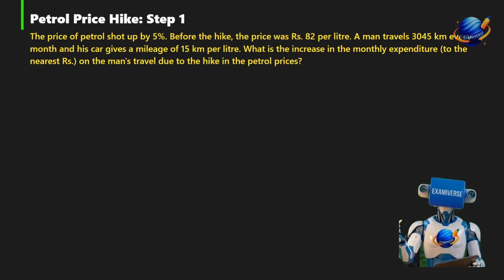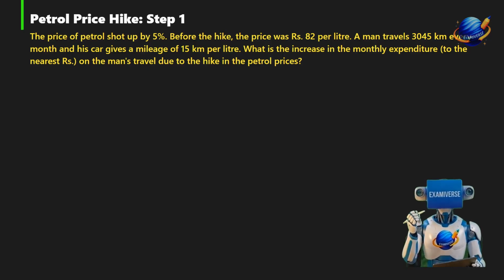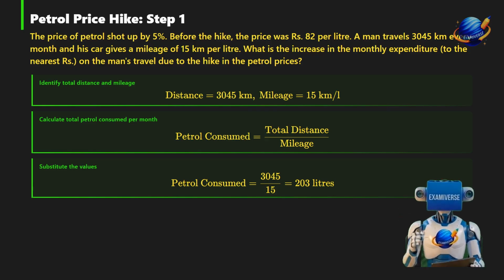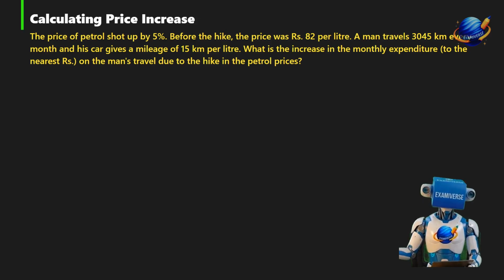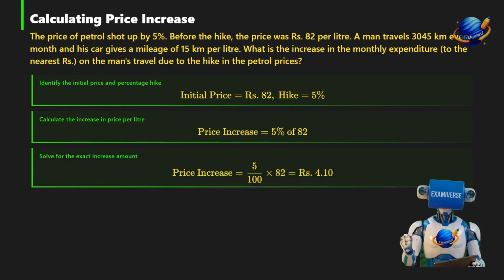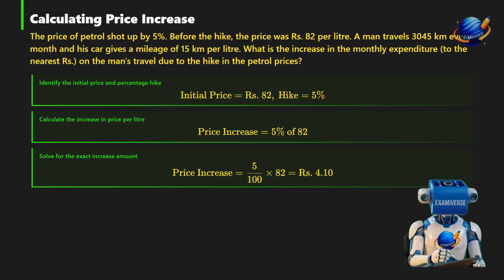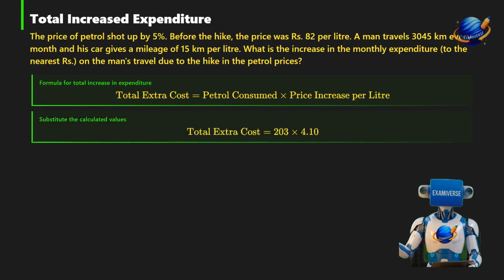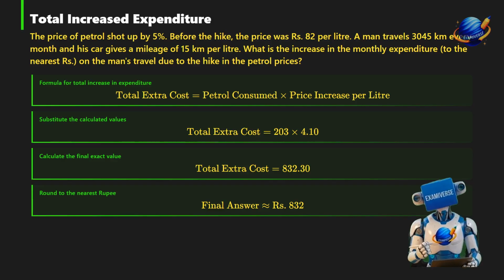Petrol Price Increase Maths Problem 🎯 | SSC, Banking, Railway Exams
📘 Petrol Price Hike Problem – Aptitude Visual Learning Class

In this video, learn how to solve an important percentage aptitude problem related to petrol price increase, mileage, and monthly expenditure using easy shortcut methods and visual explanations.

🚀 Prepare Smarter with EXAMIVERSE – India’s 5-in-1 Visual Learning Platform

✅ Visual Learning for Faster Understanding
✅ One Platform for All Competitive Exams
✅ Smart Notes & MCQs
✅ Revision-Friendly Classes
✅ Easy Concept Learning

🧠 Problem Covered in This Video

The price of petrol increased by 5% from Rs. 82 per litre. A man travels 3045 km every month and his car gives a mileage of 15 km per litre. Find the increase in the monthly petrol expenditure due to the hike in petrol prices.

📚 Concepts Covered

✔️ Percentage Increase
✔️ Profit & Loss Basics
✔️ Mileage Calculations
✔️ Monthly Expenditure Problems
✔️ Shortcut Tricks for Competitive Exams
✔️ Aptitude Problem Solving Techniques

🎯 Useful For:

SSC
Banking Exams
Railway Exams
UPSC CSAT
KPSC
Defence Exams
State PSC

🔥 Why Learn with Examiverse?

Examiverse helps students master aptitude and reasoning through visual explanations, smart shortcuts, and exam-focused strategies designed for faster learning and quick revision.